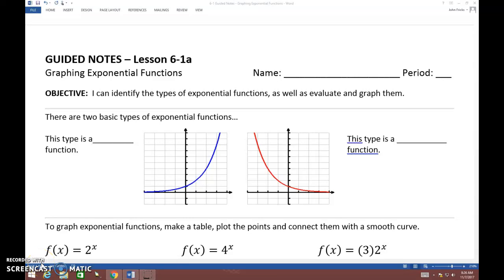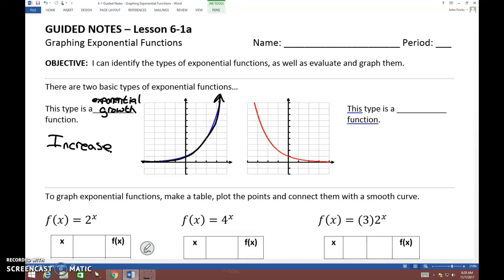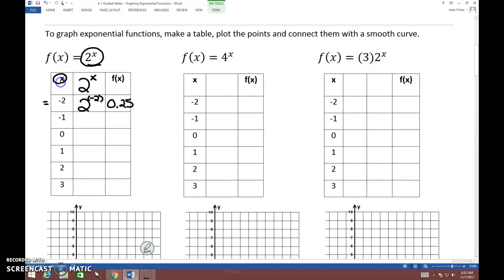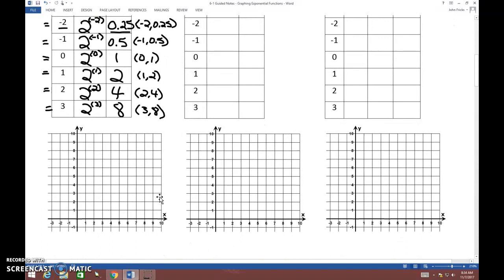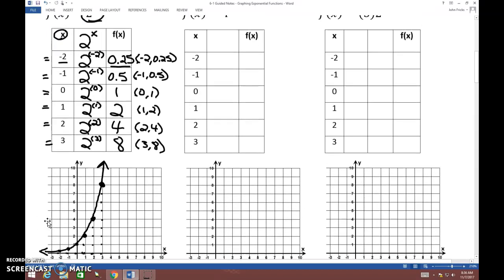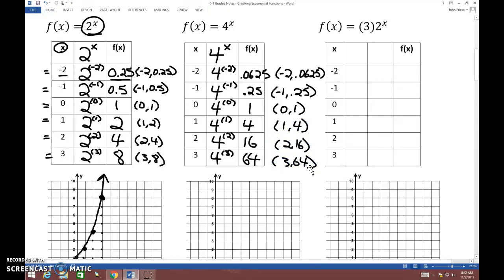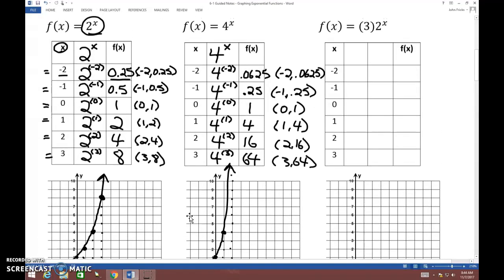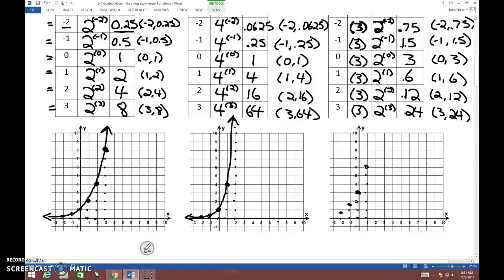Graphing Exponential Functions